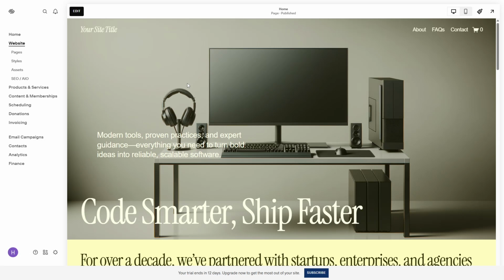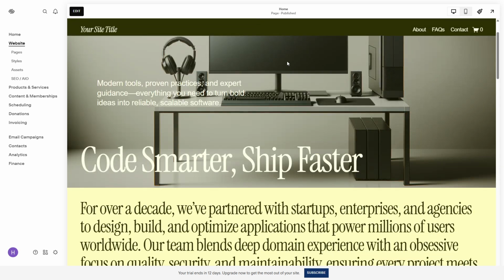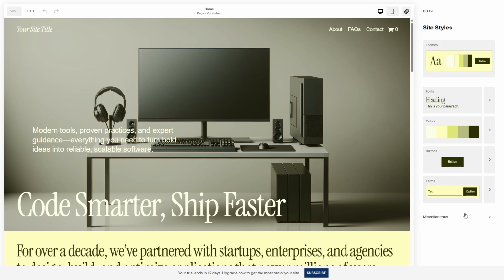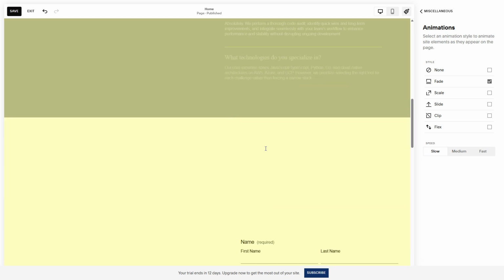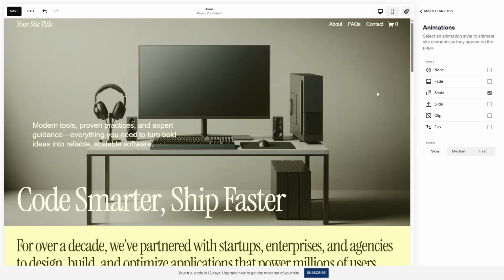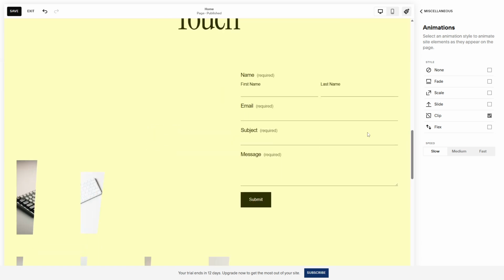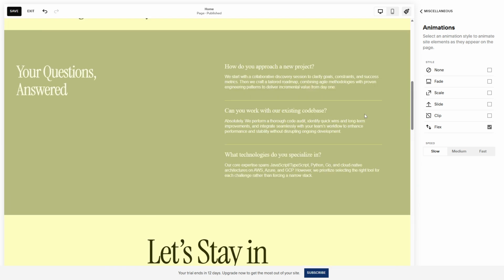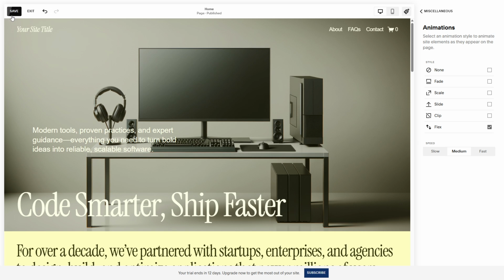How to Turn on Animations in Squarespace (2026 Guide)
How to Turn on Animations in Squarespace (2025 Guide)